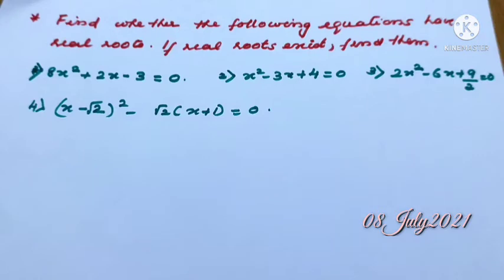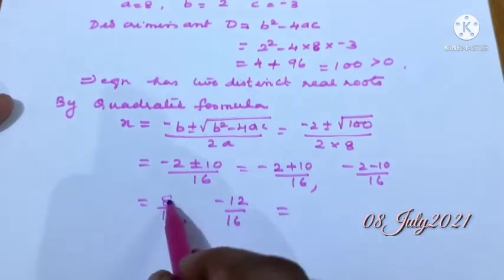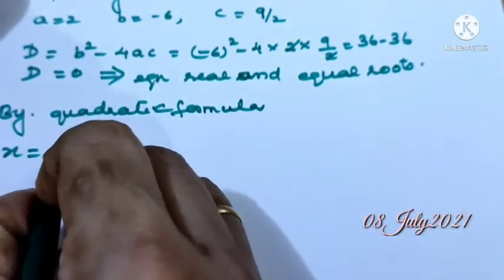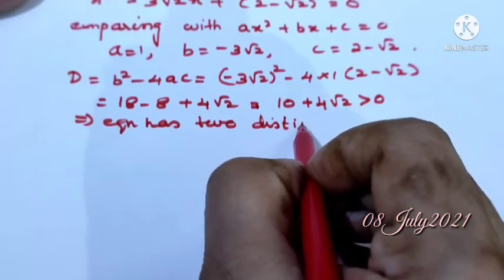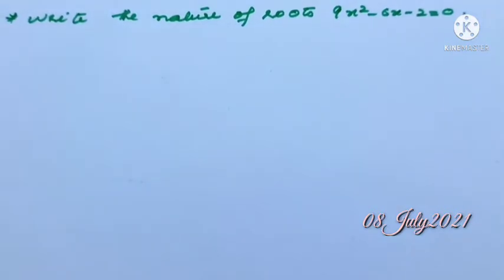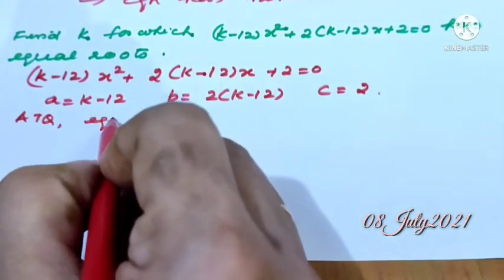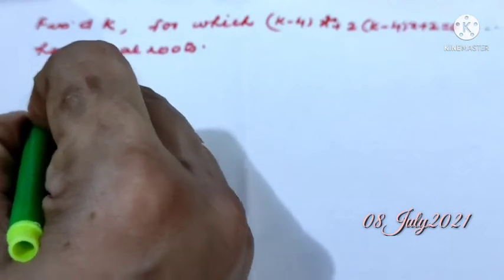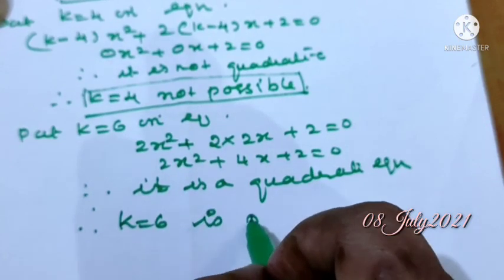class 10 maths ch 04 quadratic equations part 04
the nature of roots of a quadratic equations